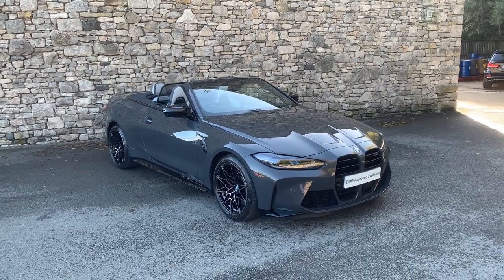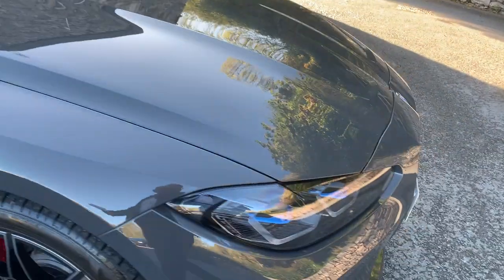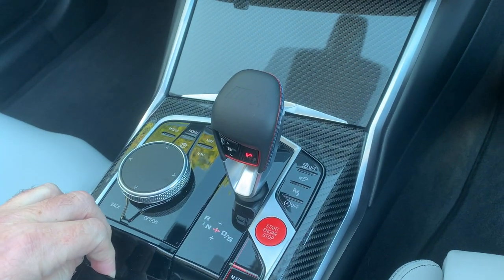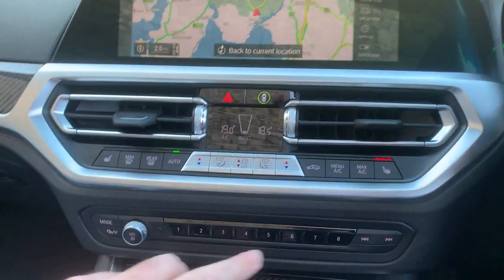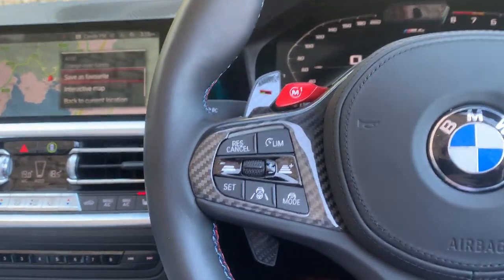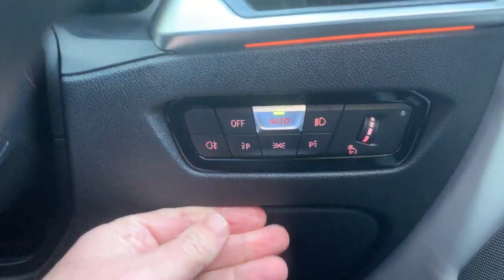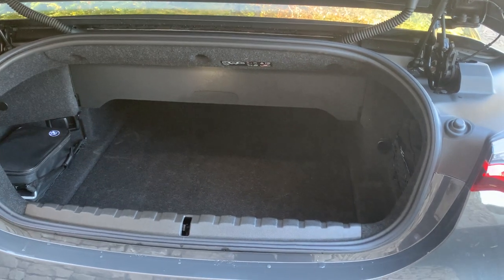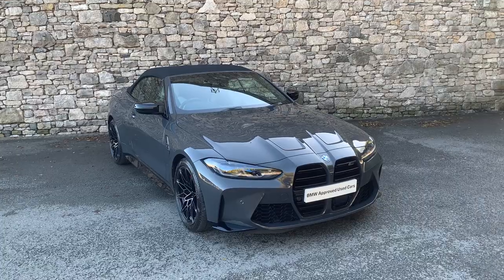BMW M4 xDrive Competition Convertible Auto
Here at Lloyd Motor Group BMW South Lakes we’re proud to offer this stunning example of the BMW M4 xDrive Competition Convertible Auto finished in the fantastic Dravit Grey metallic Paint with complementing Silverstone and Black Bicolour Extended Merino Leather upholstery. New in November 2021 and covered less than 5k miles. It comes fitted with the desirable Comfort Pack giving you Heated Steering Wheel, Comfort Access and a Wind Deflector. It also comes with the Visibility Pack containing the amazing Laserlights. Finally this high spec car has the Technology Plus Pack consisting of Driving Assistant Professional, Parking Assistant Plus and Drive Recorder. All of our cars are professionally prepared by our BMW Technicians at our state of the art prep centre to the highest of BMW standards, this brilliant M4 comes with a full service history, all of our cars also come a minimum of 12 months warranty giving your that extra peace of mind. We are a family owned business that prides itself on delivering excellent customer service and satisfaction time and time again. We can also make a personal video of the car if you’d like. We are proud to say we have no hidden admin fees or costs. We're open 7 days a week.